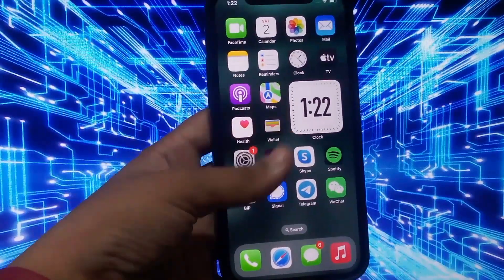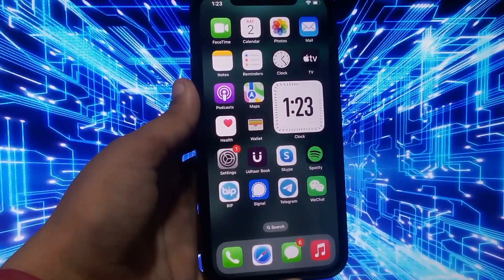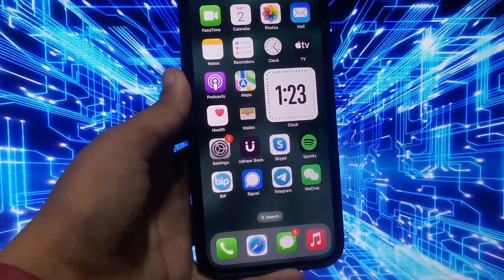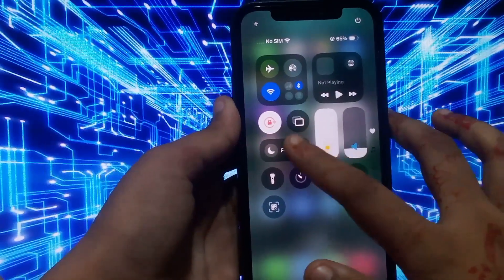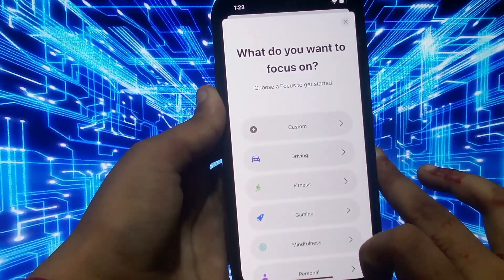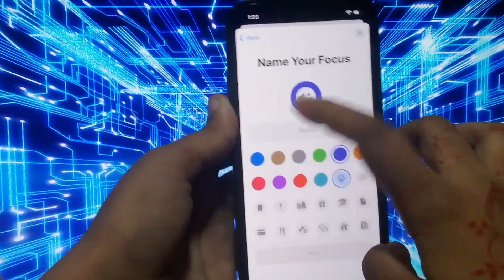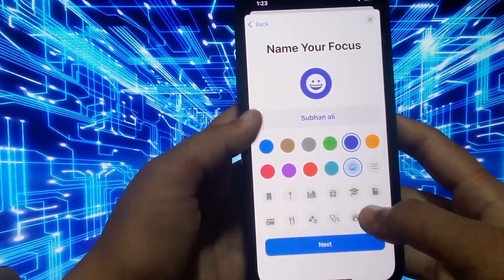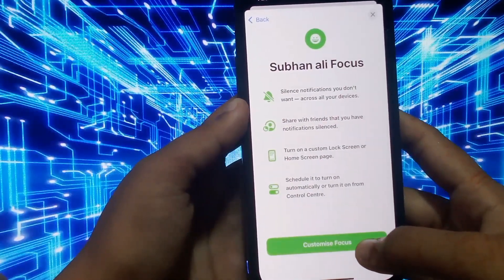How To Add Your Name Lock Screen On Iphone After Ios 18 Update